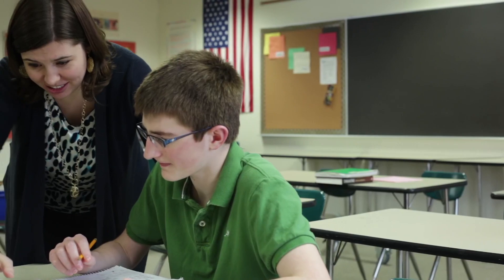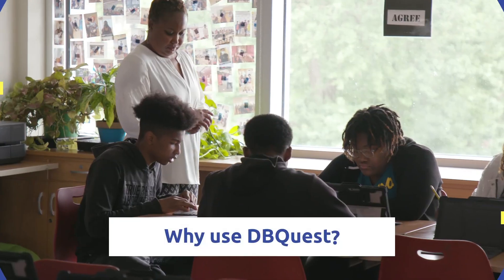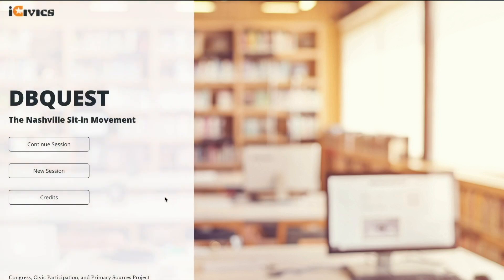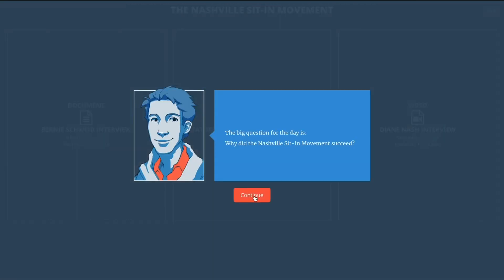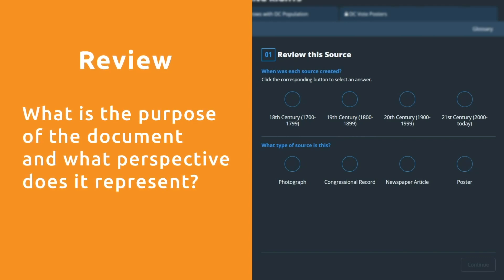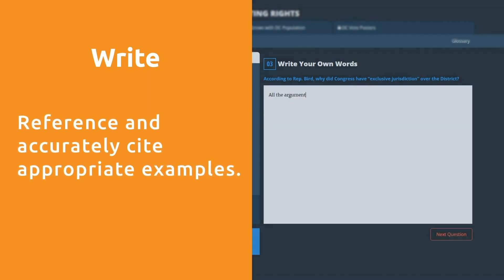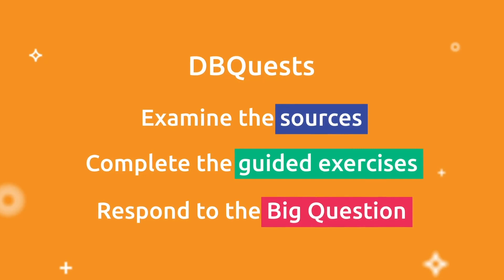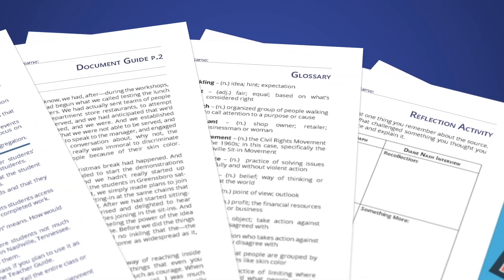iCivics DBQuest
iCivics DBQuest is a guided learning tool that makes answering Document Based Questions more approachable. Learn how DBQuest walks students step-by-step through the process of selecting, analyzing, and referencing primary sources in their work.
This video is funded through a grant from the U.S. Department of Defense as part of the Civics, Service, and Leadership program.